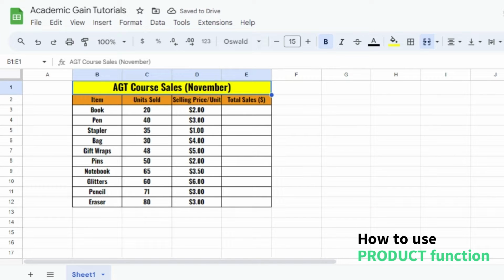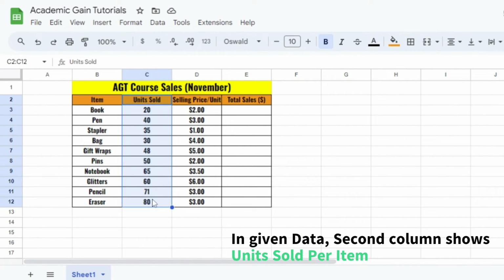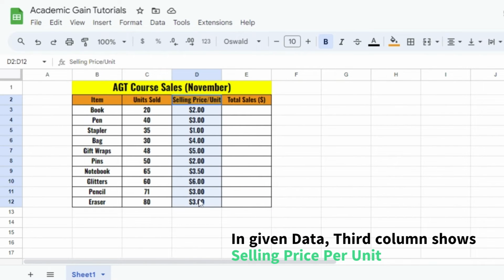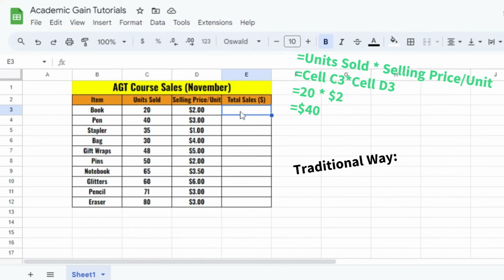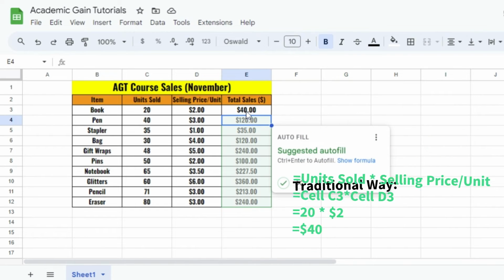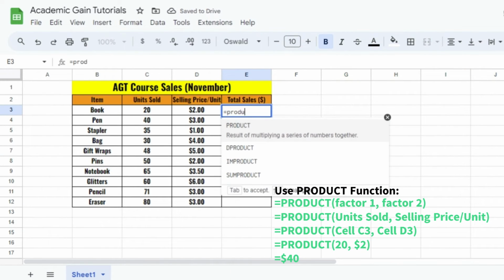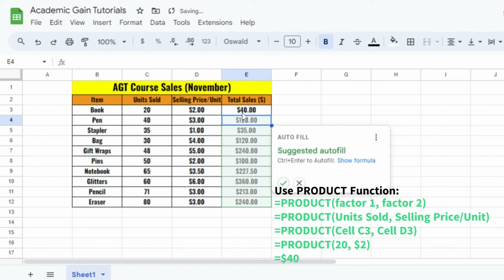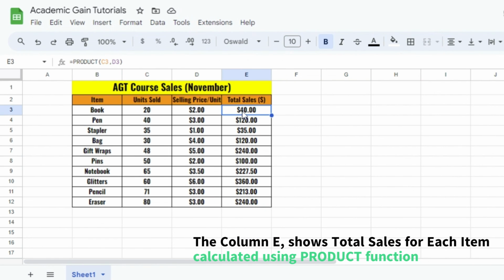How to use PRODUCT function in Google Sheets